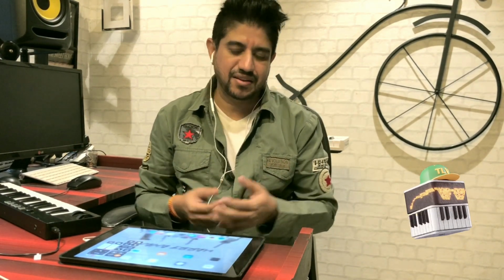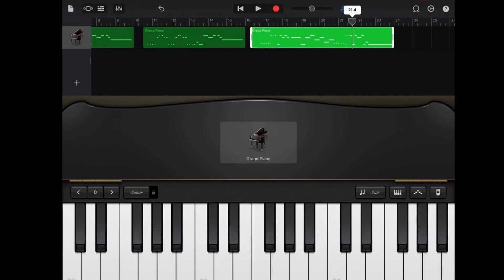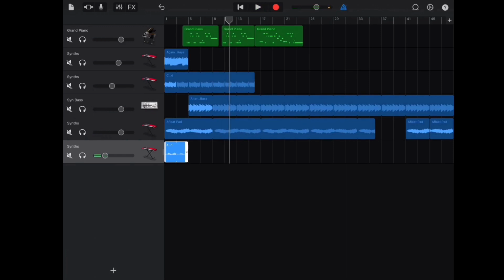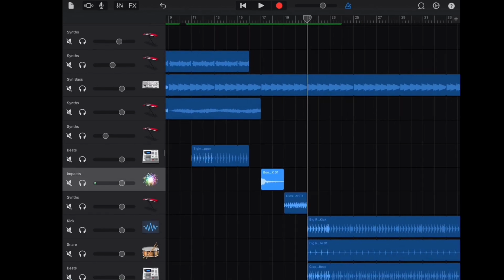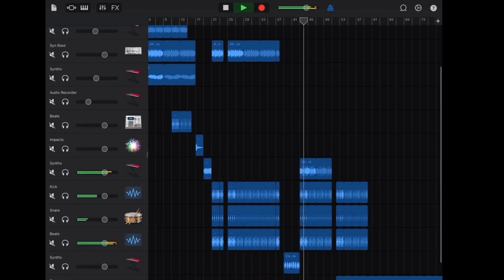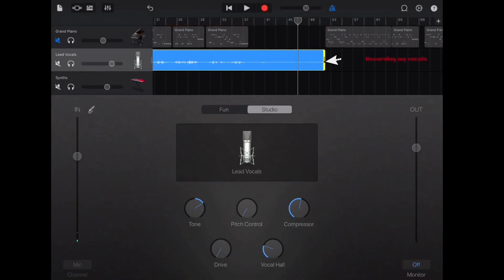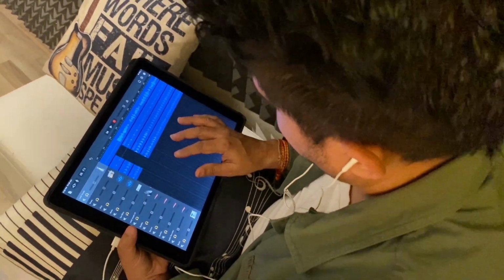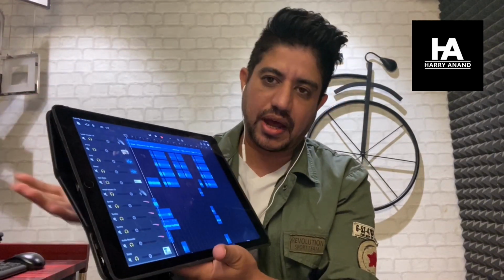Harry Anand's Music Production Masterclass | Recreating Ucha Lamba Kad on Mobile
Times Music & Harry Anand are very excited to bring to you -
“Music Production Masterclass" - Recreating a super hit song on your Mobile Phone - Ik Ucha Lamba Kad!
Step by step music production of the song only on the Mobile App
Make the best use of your mobile phone & create Music from the comfort of your home.